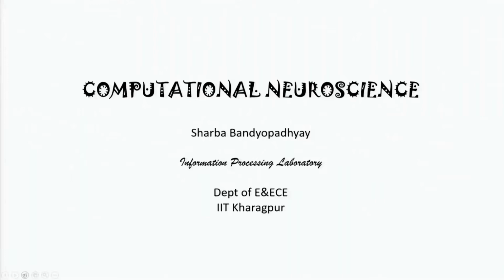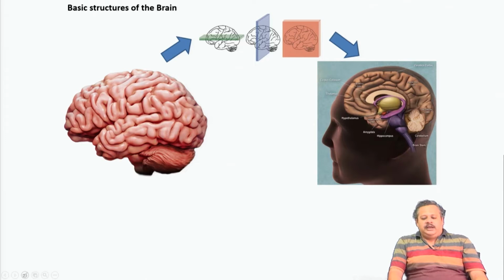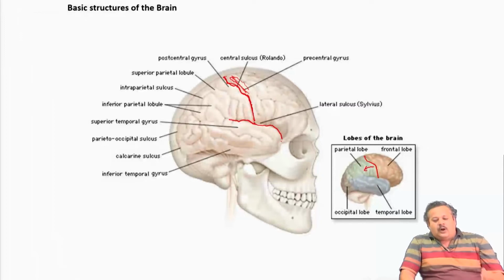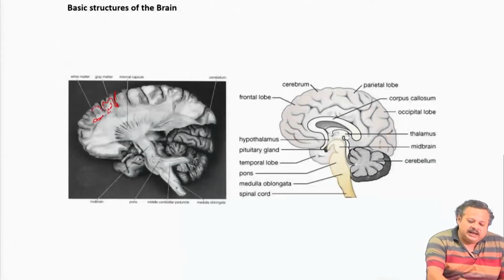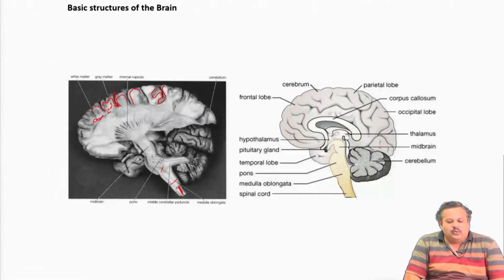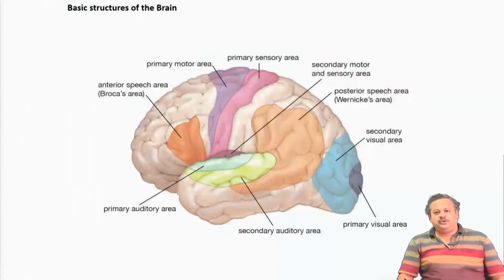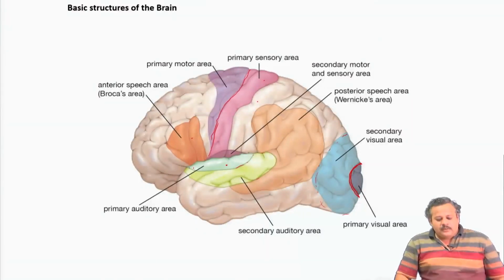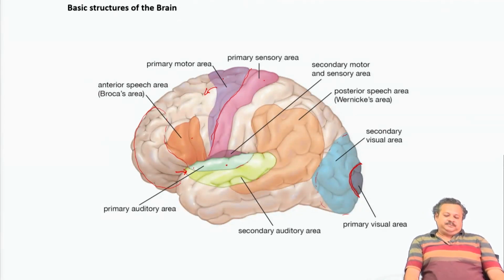Lecture 03 : Basic Structures in the Brain